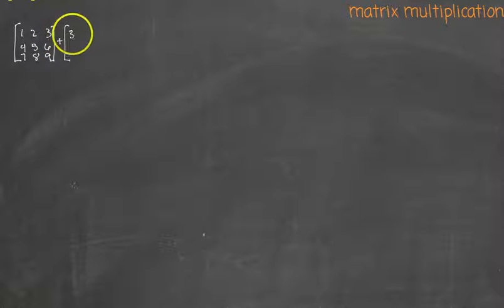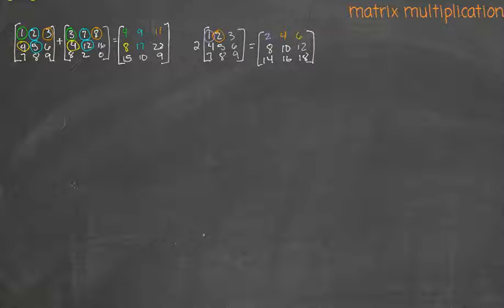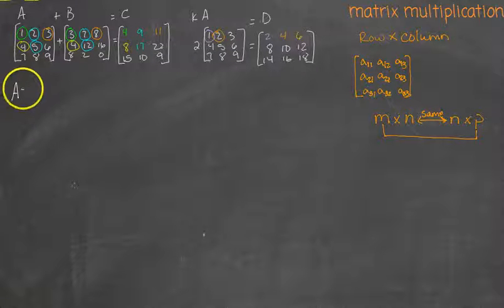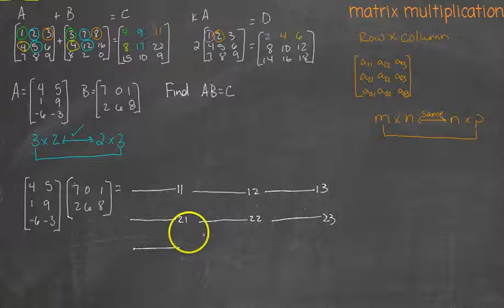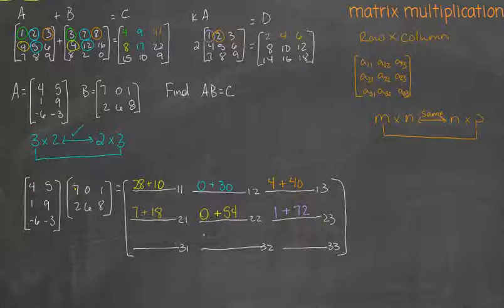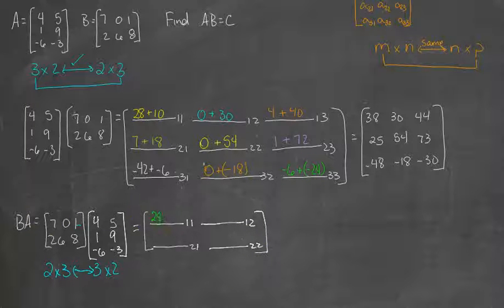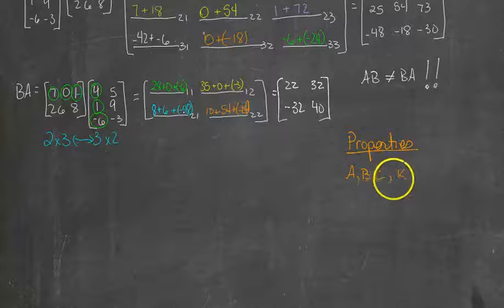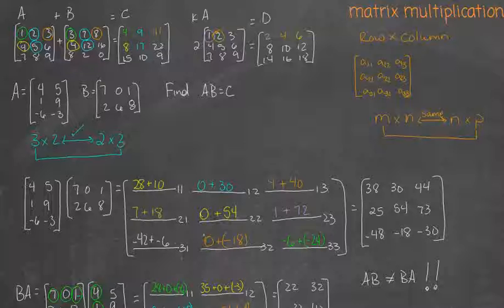PreCalc - 4.03 matrix multiplication